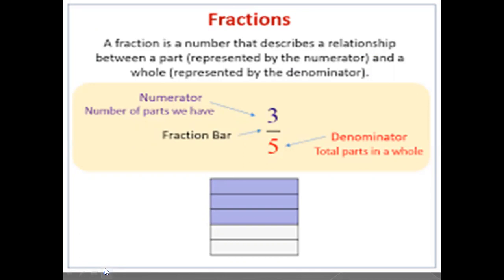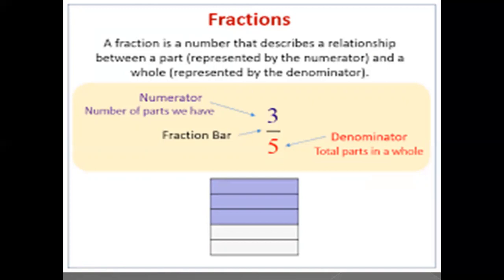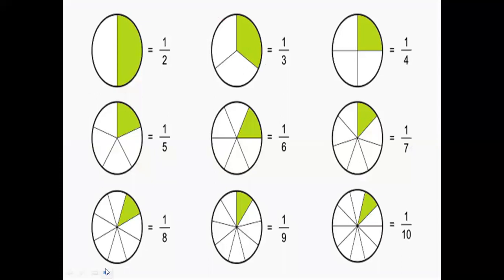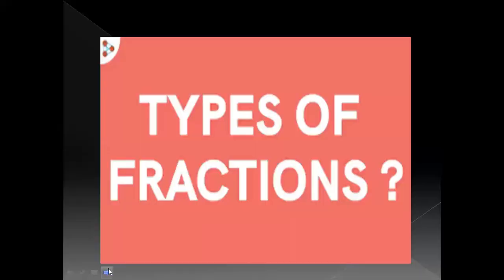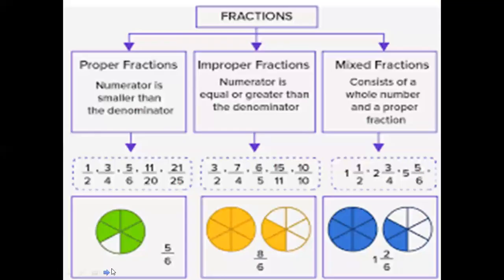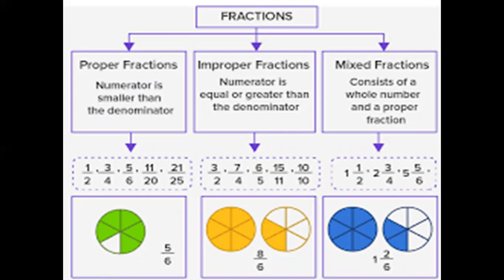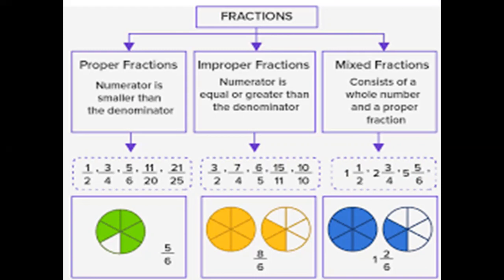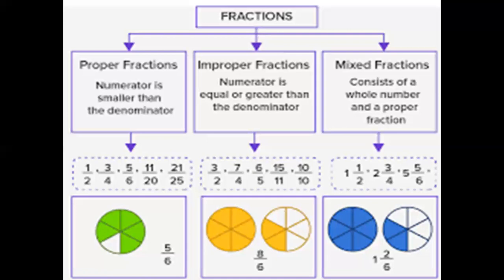Maths part -2